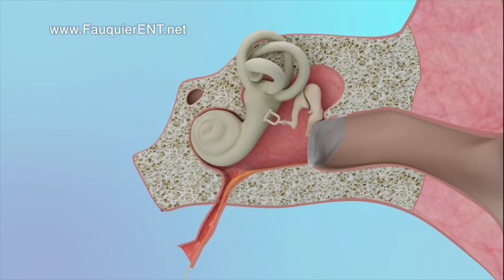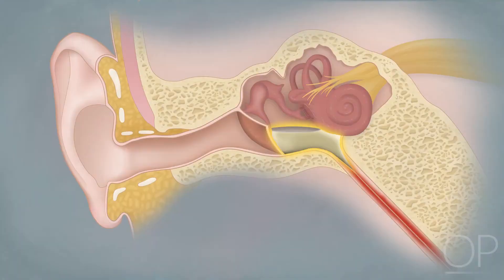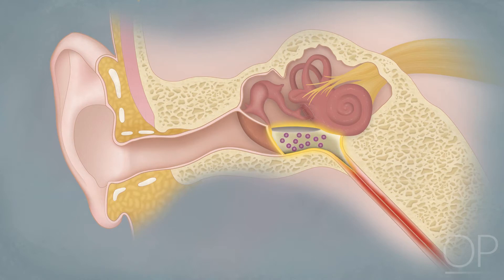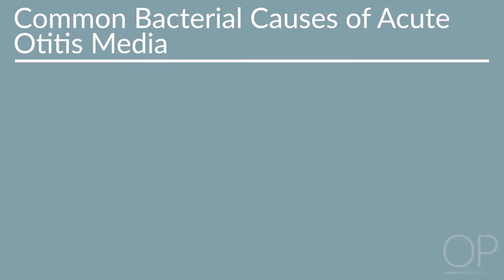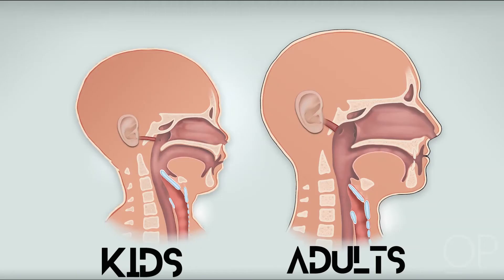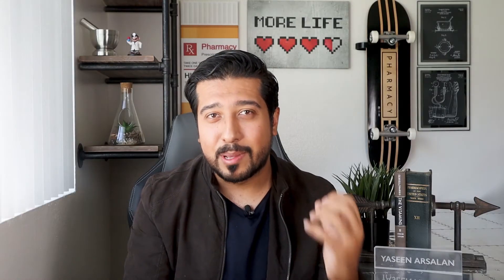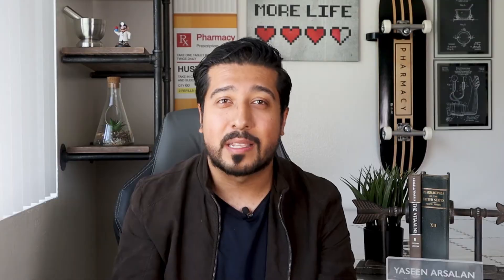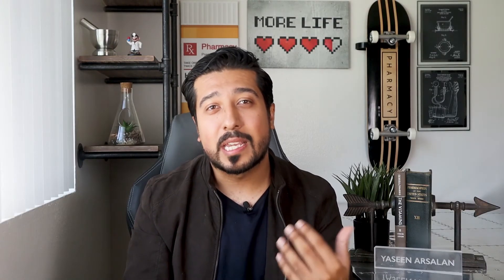EAR INFECTION or Otitis Media | Should You See a Doctor?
Are you worried about an Ear Infection? Do you have a history of otitis media? Learn all about ear infections.

What is an ear infection

Otitis media otherwise known as an ear infection of the middle ear, occurs when a virus or bacteria causes the area behind the eardrum to become inflamed or infected.

Who is at risk for ear infections?

The condition is most common in children, In fact 80 percent of children by the time they reach 3 years old will have had one, and if youre a parent, it might be scary and even confusing to decide whether or not to go to the ER and wonder if you really even need your or your child to be seen.

What causes ear infection

Ear infections occur as a result of a cold, sore throat, or respiratory infection. Other factors that put you at risk for developing them  are: being around someone who smokes, if  you have a family history of ear infections, a weak immune system, if your child spends time at  a daycare, and even as subtle as having your child being bottle fed whilst lying on their back.

How do ear infections occur

It all goes back inside the Eustachian tube. The Eustachian tube, and we all have one because it helps to equalize the pressure between the outer ear and the middle ear, it also helps to drain excess fluid from our ears into our throat to prevent buildup. When the tube is not working properly, lets say because you have a cold, and you have all this congestion swelling up the nose, throat, and the Eustachian tube, normal drainage of fluid cant cross over, causing a fluid buildup behind the eardrum. And when the fluid cant drain, bacteria and viruses start to grow in the ear which lead to what is known as acute otitis media.

Ear infection in babies

Kids, especially 2 to 4 year old's have tubes that are shorter and more horizontal, which let bacteria and viruses find their way into the middle ear more easily. The tubes are also narrower, so they are more likely to get blocked.

Symptoms of ear infection

It can be very apparent when you or your child may have this because their will be ear pain, possible hearing difficulty, fluid draining from the ears, your child becoming very irritable often with a fever, especially in infants, and a loss of balance, but always consult  with your child's health care provider for a diagnosis as these symptoms could resemble others as well.

When to seek help for ear infections

Here are all the signs and symptoms you should be aware of for when to get help: If the Symptoms last for more than a day, if the Symptoms are present in a child less than 6 months old, if the Ear pain is severe  with a fever, if Your infant or toddler cant get to bed or is too irritable after a cold or other upper respiratory infection and if You observe a discharge of fluid, pus or even a bloody fluid from the ear. If you see any of these signs.  It's important to get an accurate diagnosis and Call your child's doctor.

How long do ear infections last

Most ear infections can clear on their own within a week or two without treatment, and  symptoms get better within a couple of days.

How to treat ear infections

The American Academy of Pediatrics and the American Academy of Family Physicians, both recommend a wait-and-see approach.. As far as pain management,  Kids will get medicine for pain relief, either Tylenol, Advil, or  pain-relieving ear drops as long as the eardrum isn't ruptured. Antibiotics are usually held off for a few days to see if the infection gets better because they: won't help an infection if its caused by a virus, they won't get rid of middle ear fluid, they have side effects and they usually don't relieve pain in the first 24 hours. Also, overuse of antibiotics can lead to antibiotic-resistant bacteria, which are much harder to treat.

How to prevent ear infections

Its important to ensure you take some right steps to prevent them occurring again for you or your child in the future. Here are some things you can do to prevent middle ear infections. You want to Prevent common colds and other illnesses, avoid second hand smoke and smoky environments in general, breast feed your baby if possible for at least 6 months, but if you do bottle feed, hold your baby in an upright position, and lastly: ensure all vaccinations for you and your child are up to date.